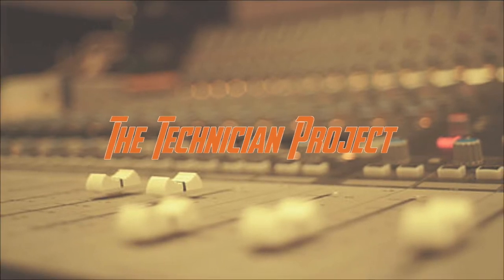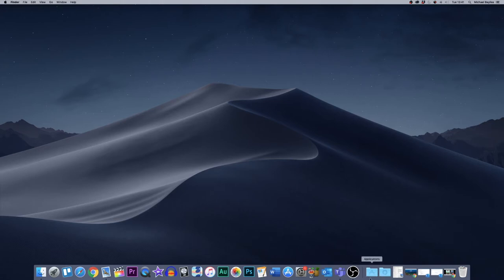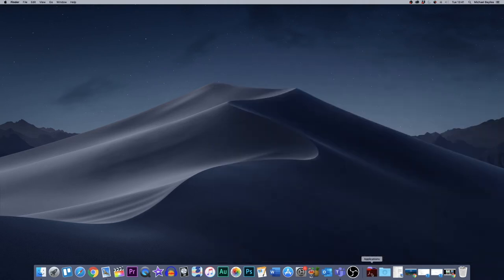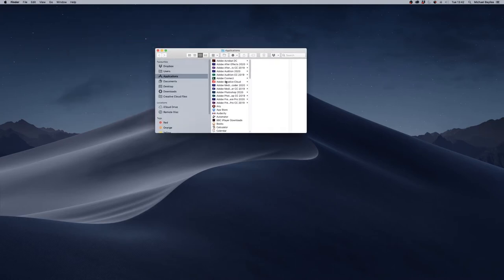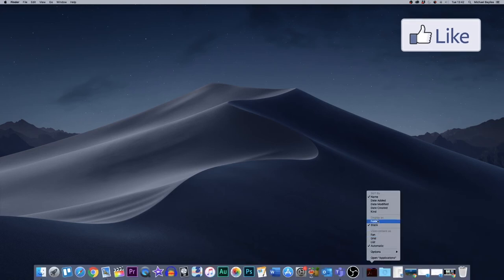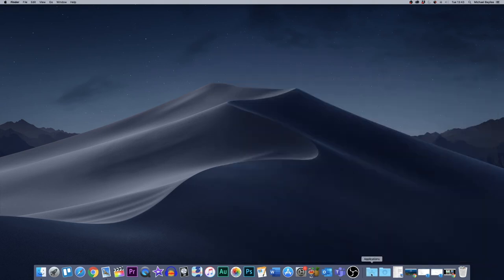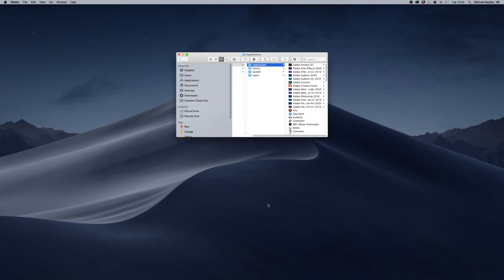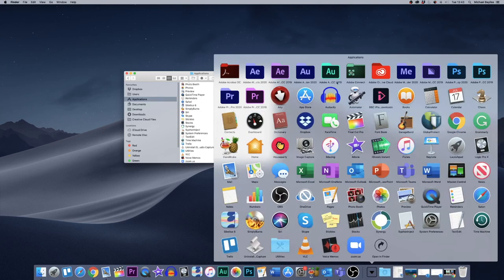How to change the folder layout within your dock on a Mac